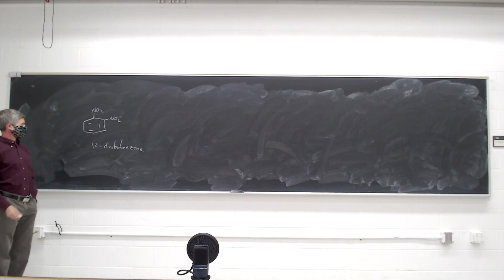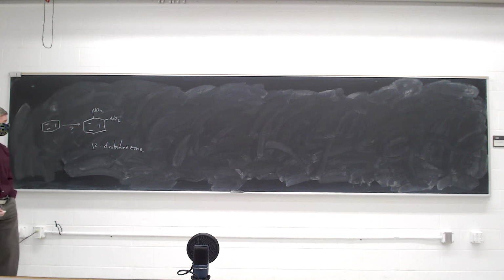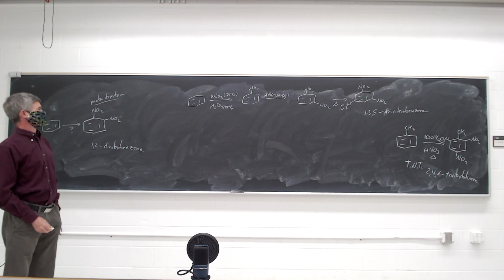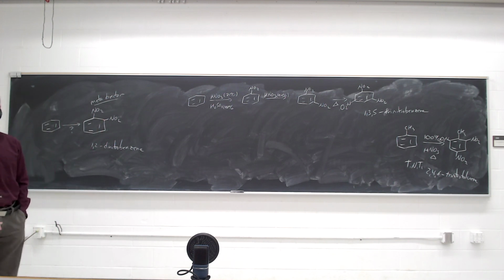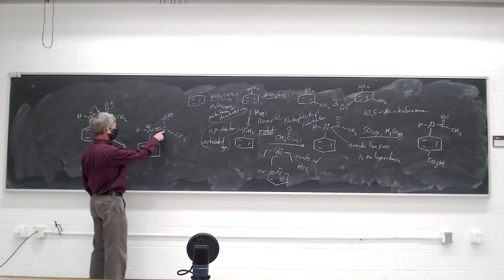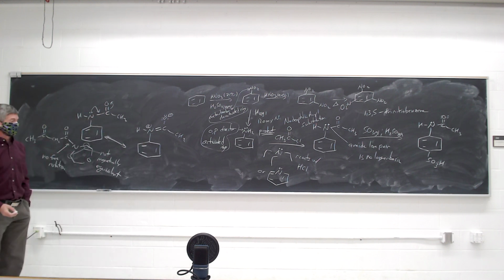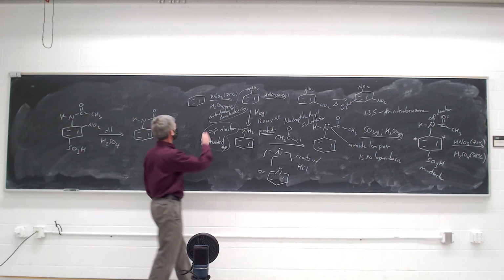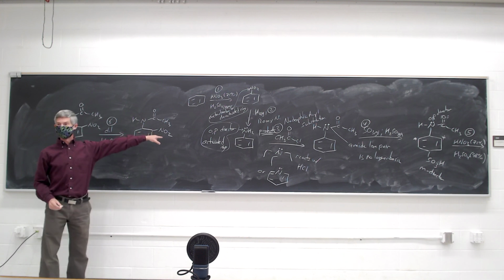Synthesis of 1,2-dinitrobenzene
This video describes the synthesis of 1,2-dinitrobenzene from benzene.  It includes a method for protecting the amino group from protonation, and a method for temporarily and reversibly blocking the 4-position (para) from reaction.